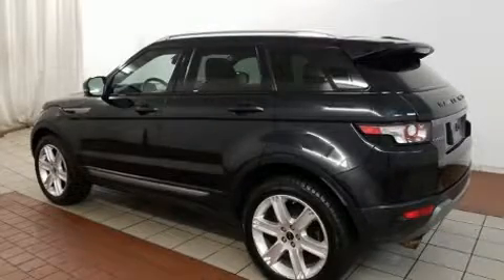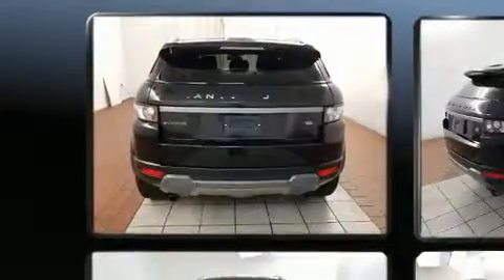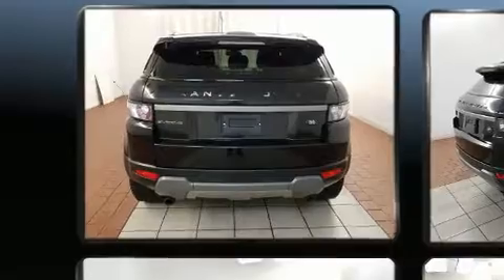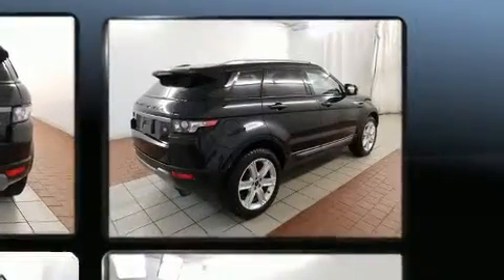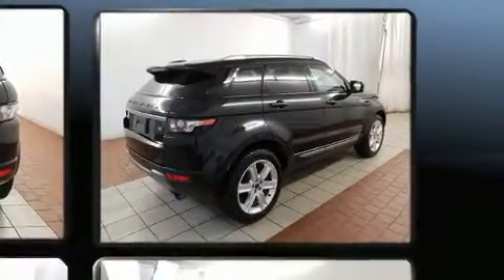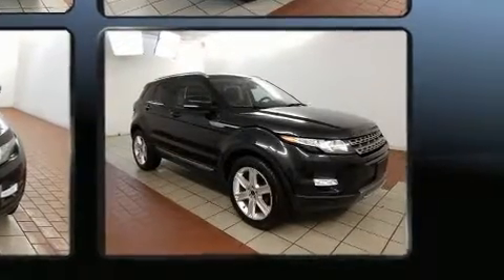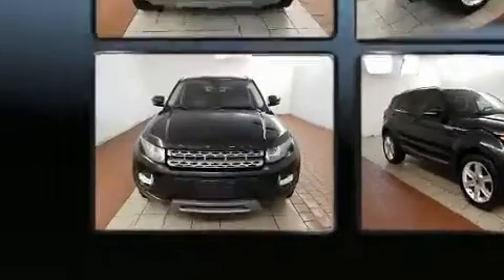2012 Land Rover Range Rover Evoque Pure Plus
Familiarize yourself with the 2012 Land Rover Range Rover Evoque. Smooth gearshifts are achieved thanks to the 2 liter 4 cylinder engine, and for added security, dynamic Stability Control supplements the drivetrain. A turbocharger is also included as an economical means of increasing performance. Top features include rain sensing wipers, a tachometer, a leather steering wheel, a built-in garage door transmitter, an automatic dimming rear-view mirror, a power liftgate, cruise control, and seat memory. Side curtain airbags deploy in extreme circumstances, shielding you and your passengers from collision forces. We know that you have high expectations, and we enjoy the challenge of meeting and exceeding them! Stop by our dealership or give us a call for more information.